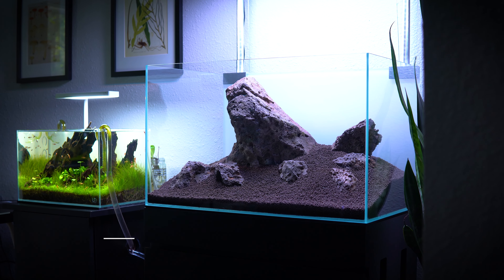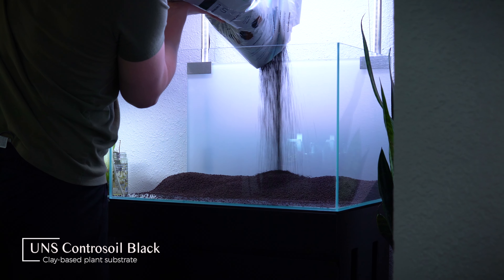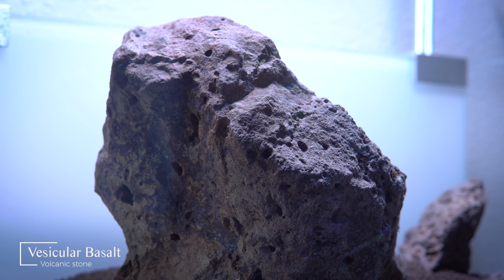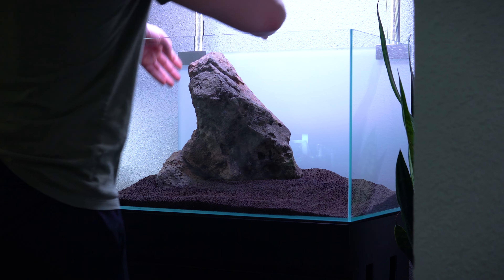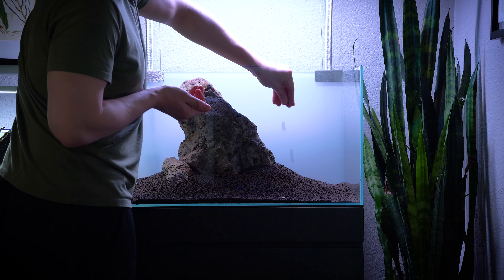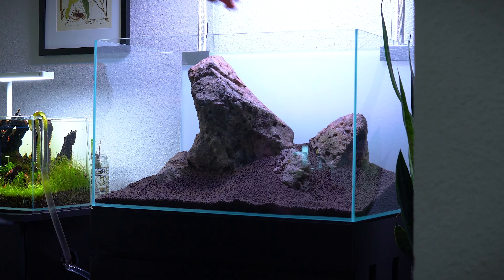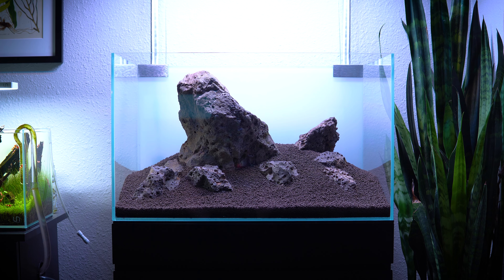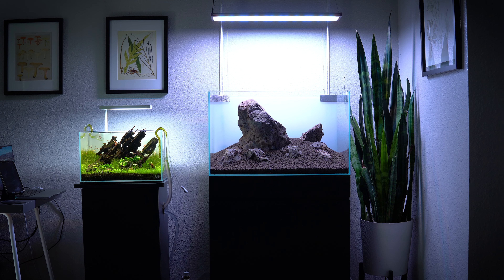IWAGUMI AQUASCAPE SETUP | Using Local Stones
In Part 2 of this UNS 60U build series, I'm hardscaping the tank! Today I'm using locally collected vesicular basalt stone to create a high impact Iwagumi layout, featuring the largest mother stone I've ever worked with.

PRODUCTS MENTIONED

TIMESTAMPS

00:00 - Intro & What We'll Cover
00:40 - Adding Soil
01:20 - Adding the Mother Stone
02:21 - Adjusting the Mother Stone
03:05 - Adding Root Tabs
03:23 - Adding the Secondary Stone
04:05 - Adding Supporting Stones
04:46 - Hardscape Complete
05:22 - The Dark Start Method
05:50 - Outro

*** UNS 60U ***

CABINET
UNS Aquarium Stand (Piano Black)

GLASS
Ultimate Nature Systems 60U (20 gal)

SUSPENSION KIT
UNS Light Bar (x2)

LIGHTING
TWINSTAR 600SP ver. III

CO2
UNS Pro Dual Stage Regulator

HARDSCAPE
UNS Controsoil Black (Fine)
Vesicular Basalt

MUSIC ATTRIBUTIONS